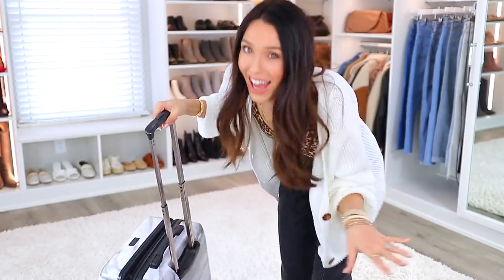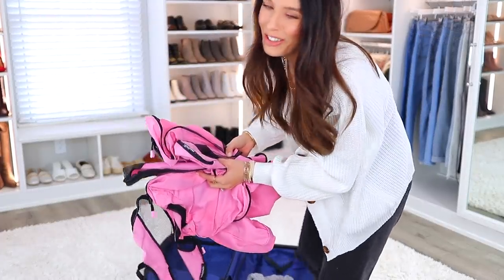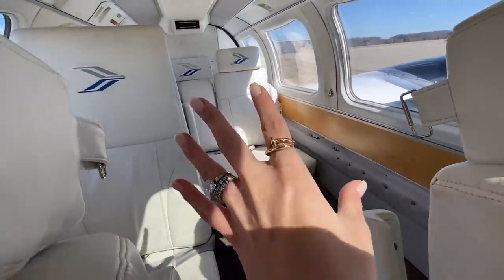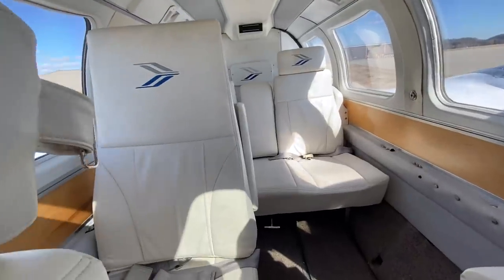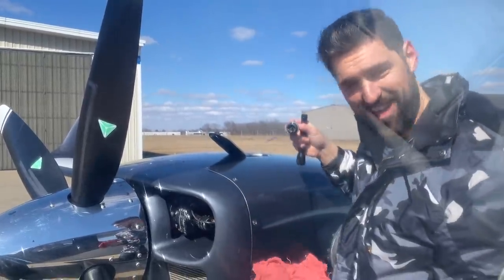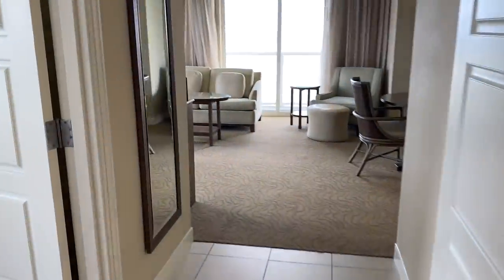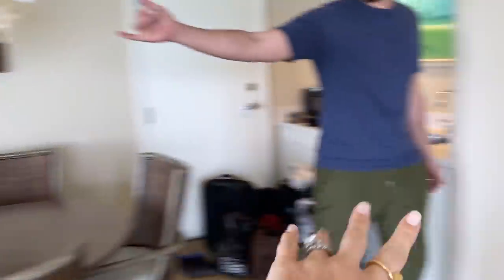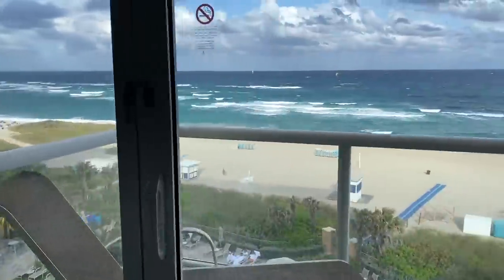WE BOUGHT A PLANE! *tour & first trip*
WE BOUGHT A PLANE! *tour & first trip* For links to everything shown in this video, click SHOW MORE!

In today’s video…I share all about our new airplane (Aerostar), I give you a tour of the exterior/interior, we go flying on our first family trip, and I also share some of my favorite summer fashion favorites that I packed!!  The view from our hotel room was amazing!

⭐️ Victoria Emerson Bracelets - MAJOR SALE! ⭐️

White Cardigan ($34)
Leopard Tank Top ($22)

Marble Suitcase (only $66)

Black Swimsuit ($26)
Black Cover-Up ($19)

Black Skirt Cover-Up ($14)

Black Tassel Skirt ($14)

Strappy Sandals ($20)

Mint Green Blouse ($23)

Patterned Sleeve Top ($17)

Tie Waist T-Shirt Dress ($26)

Aviator Sunglasses ($14)
Retro Sunglasses ($11)

Rattan Bag ($28)

Red Dress ($37)

WRITE ME!